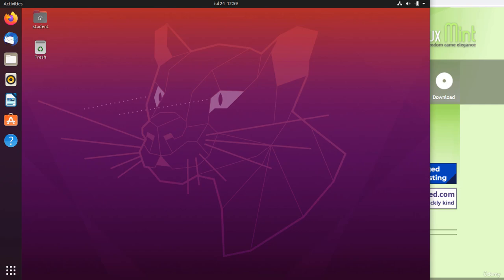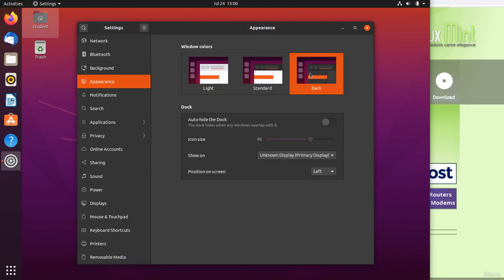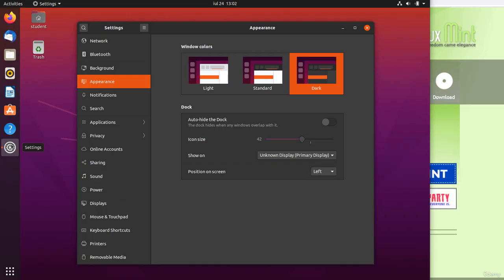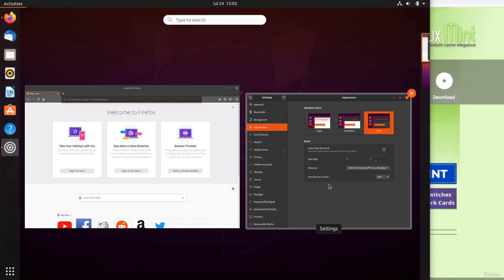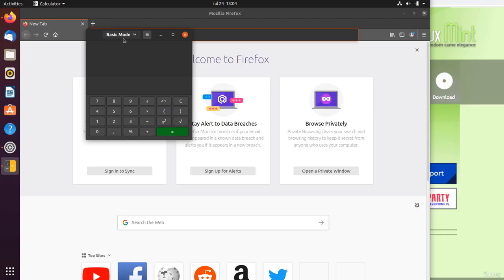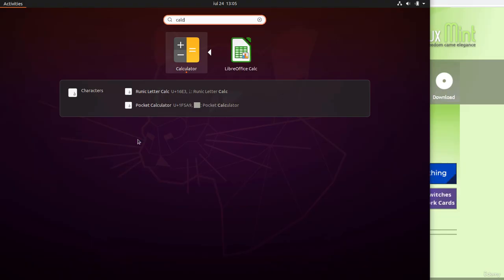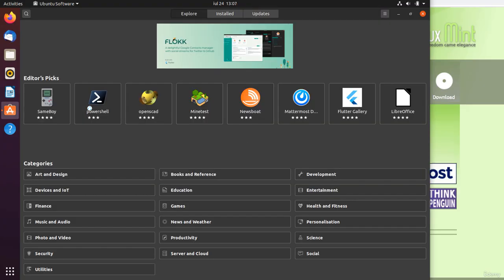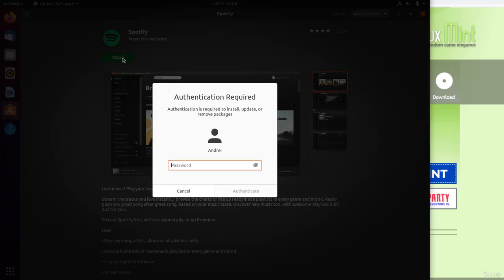005 Migrating to Linux